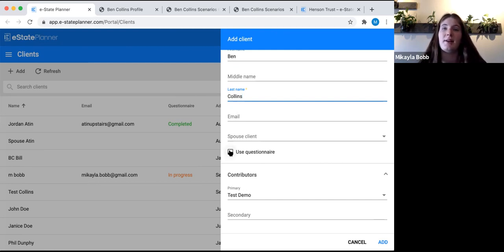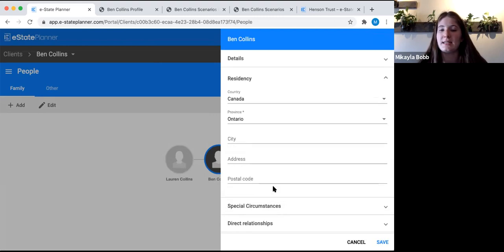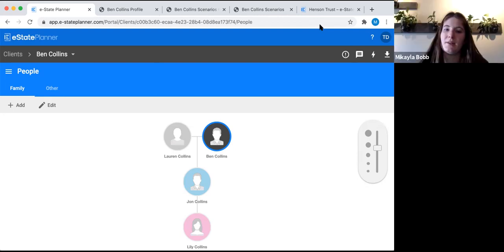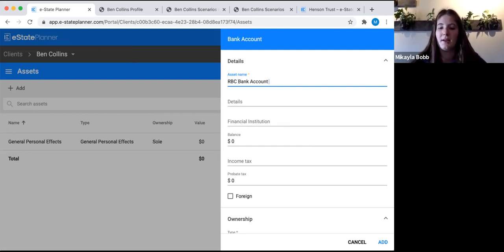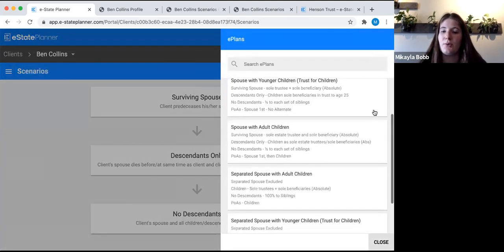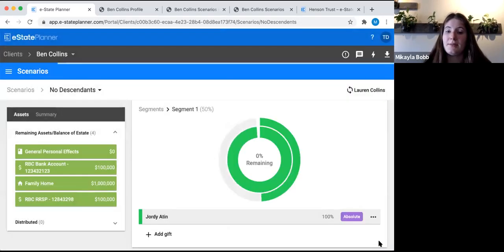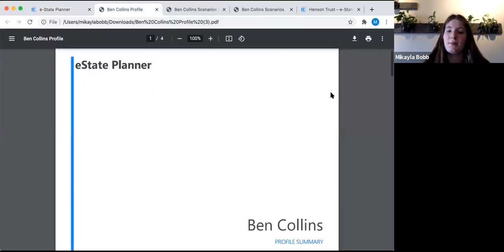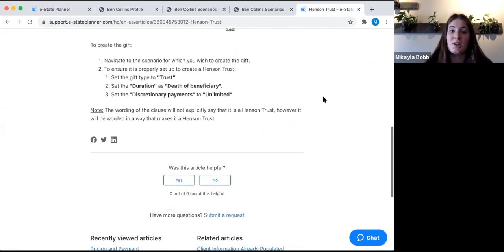New User Webinar - March 23